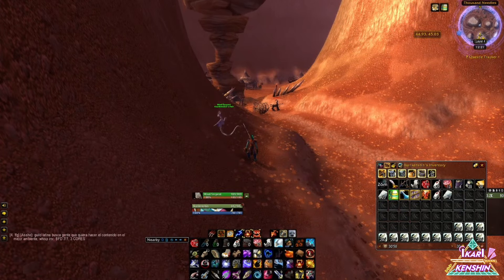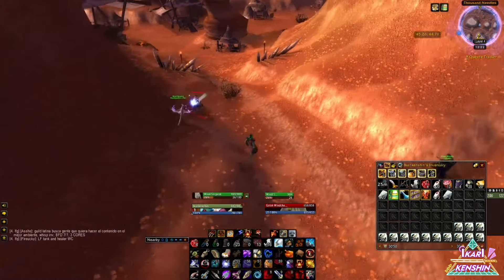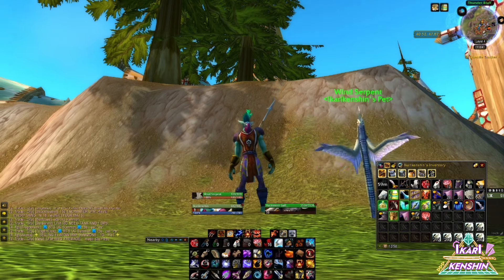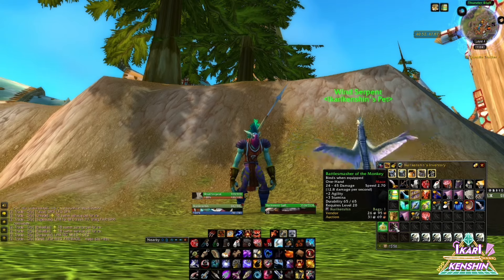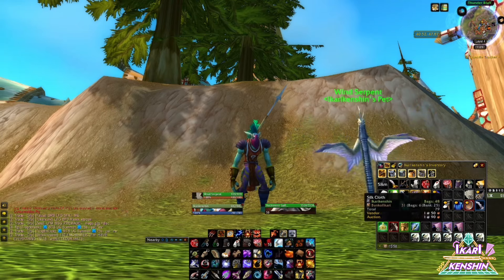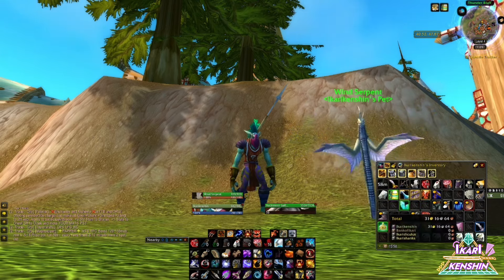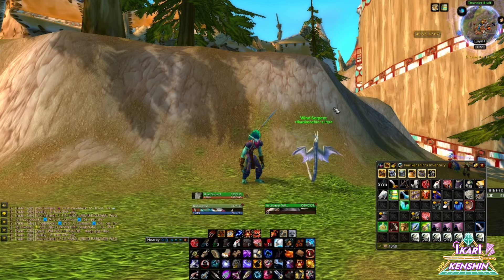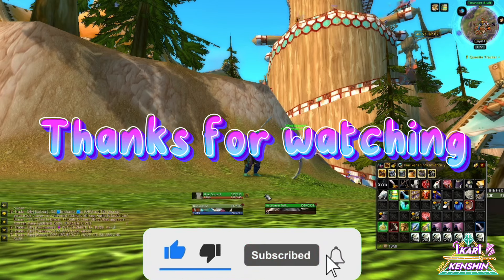WoW Classic Season of Discovery | Giga Chad Gold farm | Get your mount money now!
Here’s another farm spot that’s helped me make in preparation for my mount at 40. I hope it’s also of help to you. Thanks everyone. Gl, half and happy hunting.